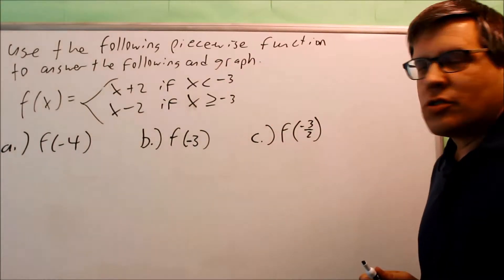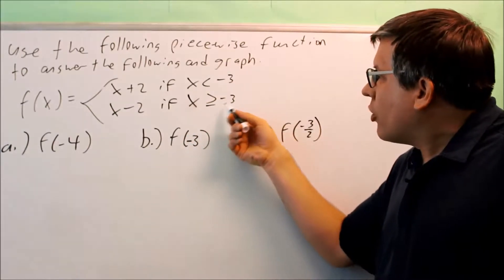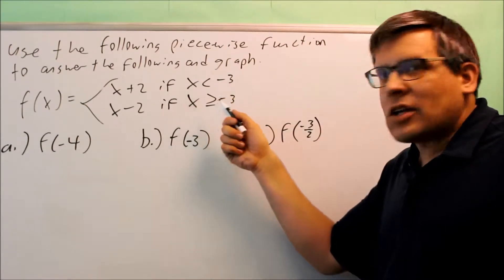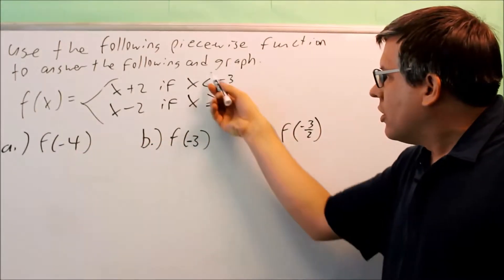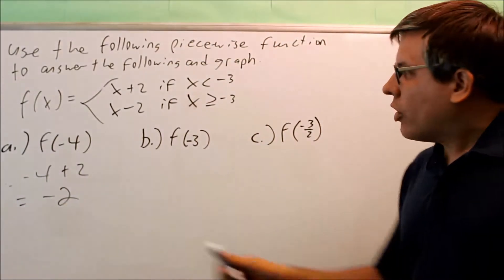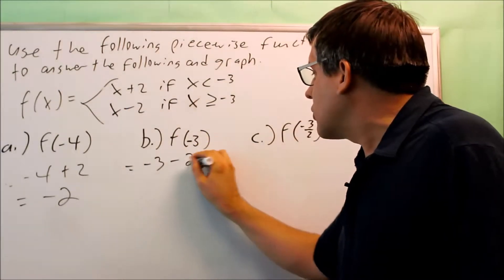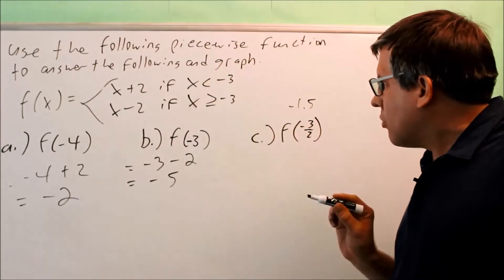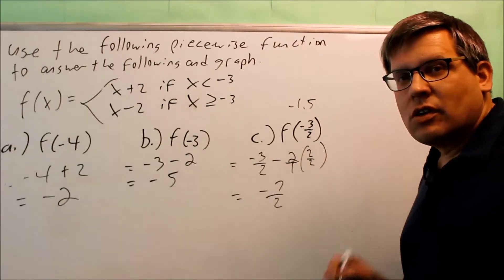Evaluating and Graphing Piecewise Functions